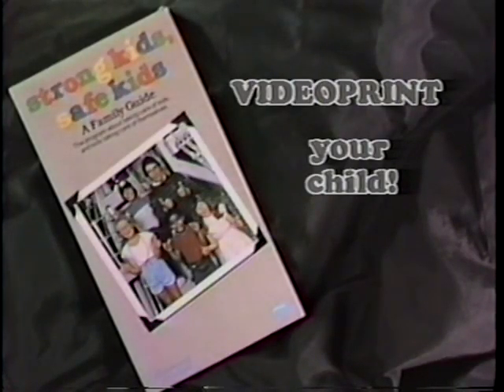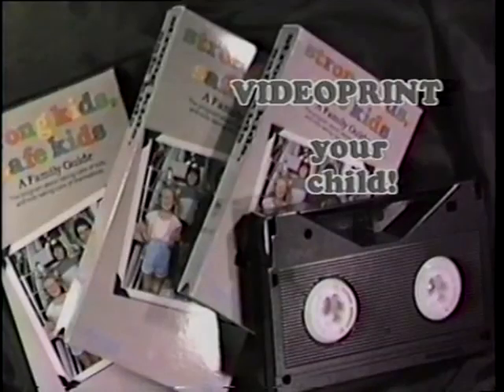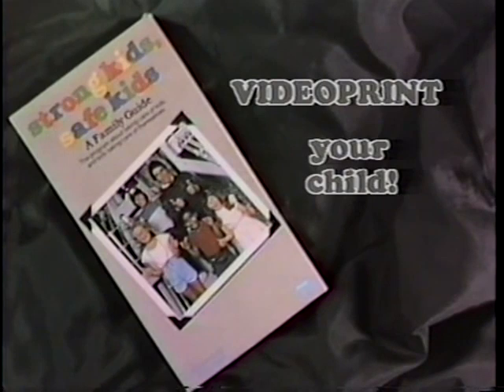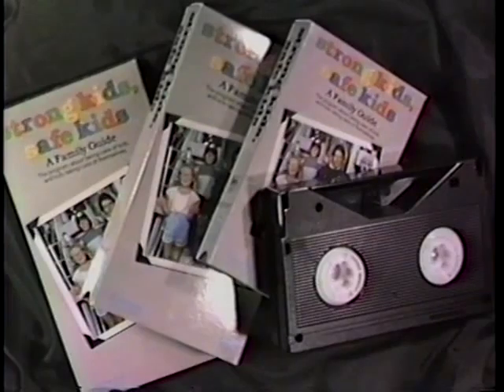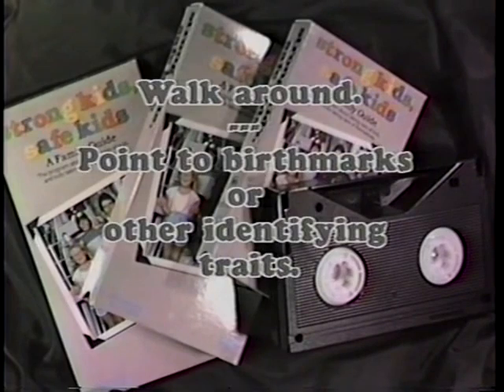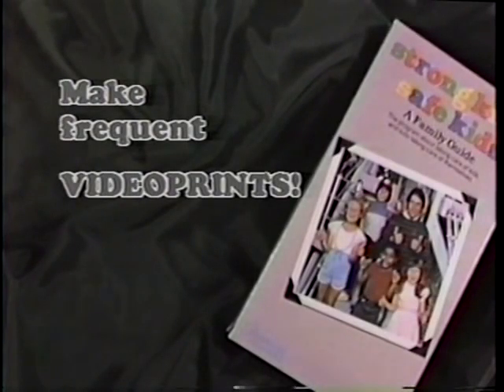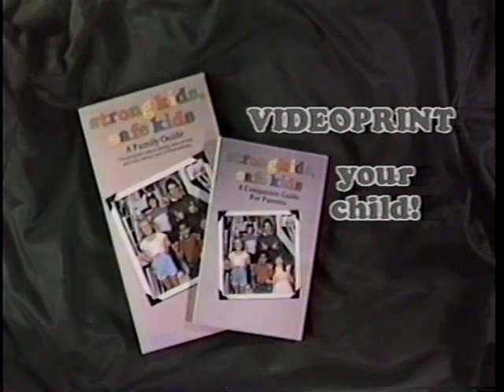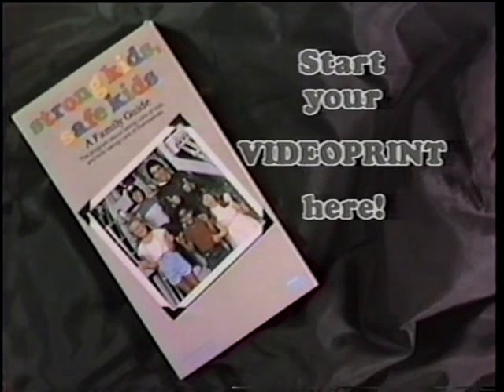Strong Kids Safe Kids videoprint guide, 1984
Instructions seen on original pressings of the Paramount Home Video "edutainment" release on how parents can make a videoprint of their child on the tape to help keep them safe.